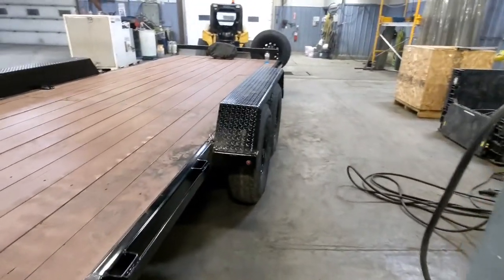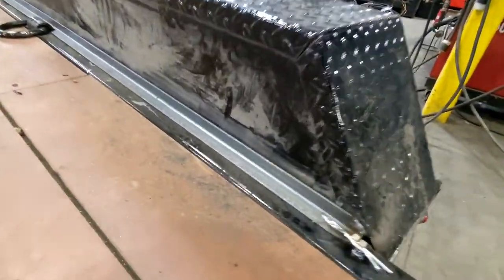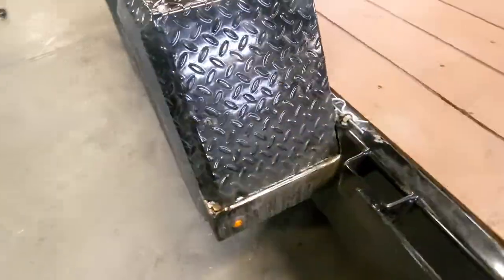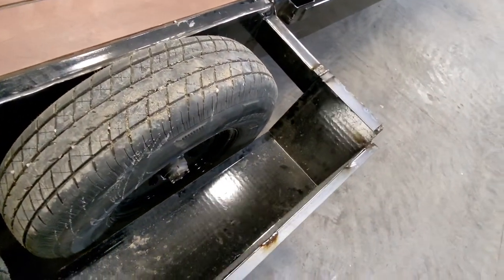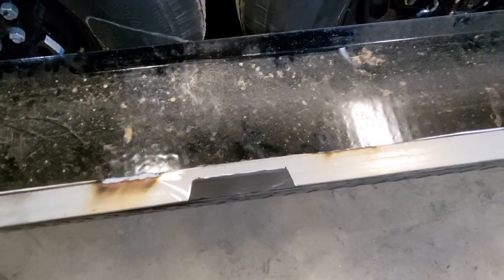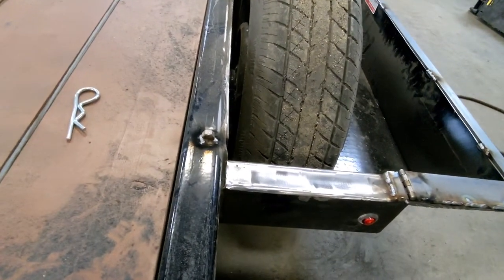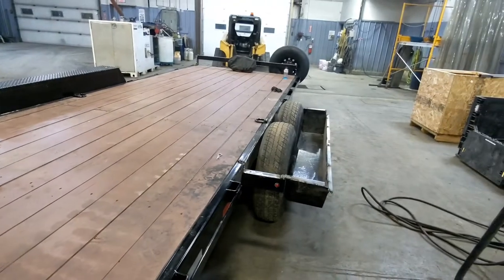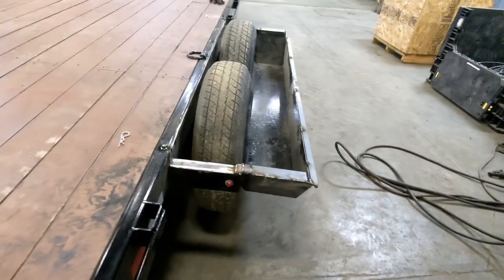Flip Out Fenders - Best Trailer Modification ever.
Part 2 of the Southland Equipment Trailer mods. Hope you enjoyed this video and that it inspires you to do something similar to your trailer!